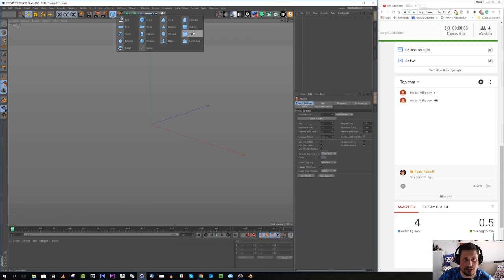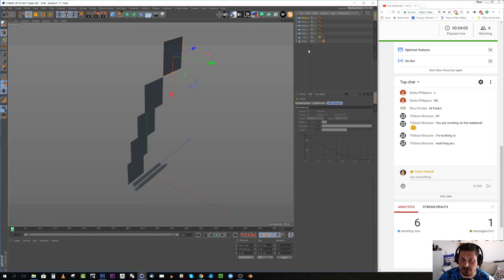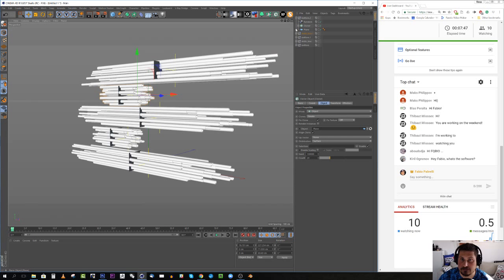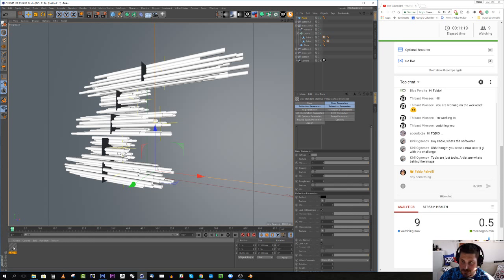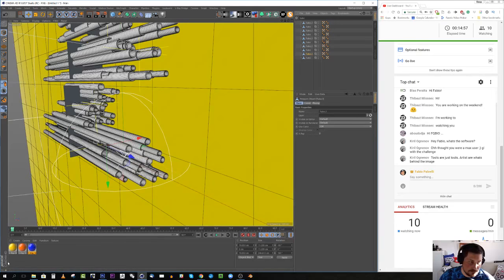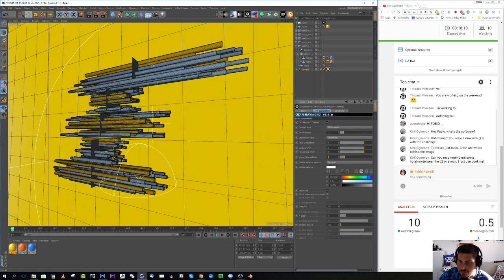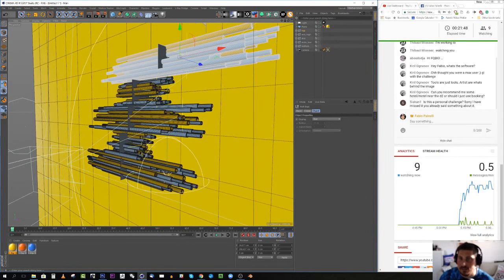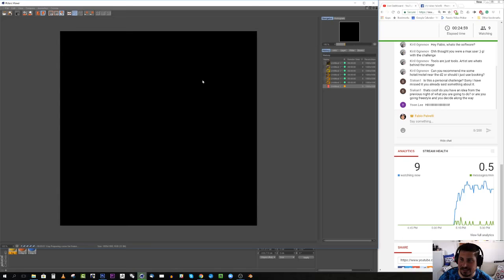Cinema 4d and V-Ray 36 days of type live "E"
My name is Fabio Palvelli, I am an Italian designer living in Tel Aviv and I share my life with you on video.